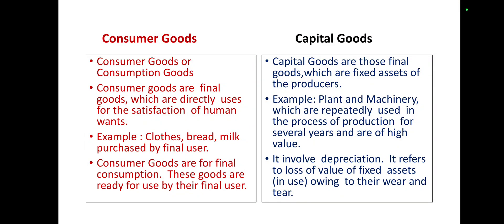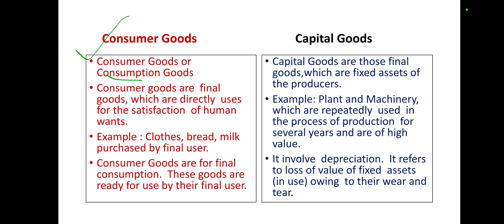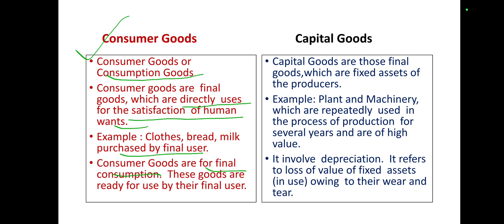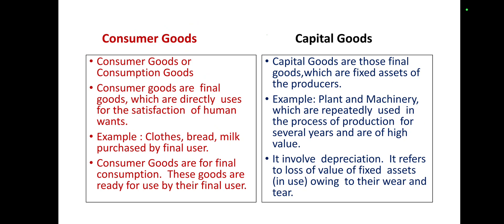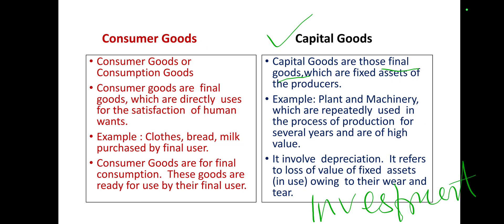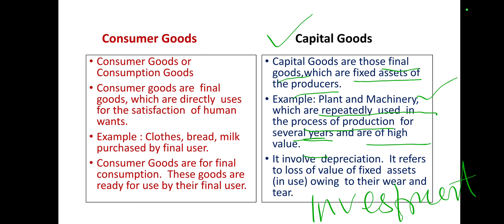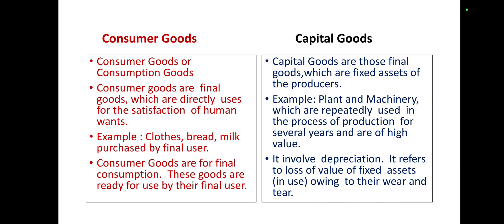Difference between Consumer Goods and Capital Goods | with examples |Macroeconomics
Difference between Consumer Goods and Capital Goods |
All capital Goods  are producer Goods
, But all producer  Goods are not capital Goods.
Types of Final Goods - Consumer Goods and Capital Goods

Macroeconomics